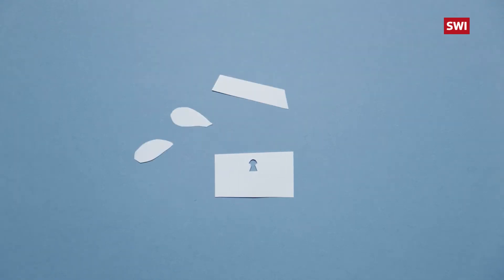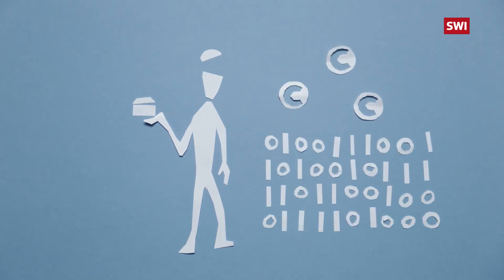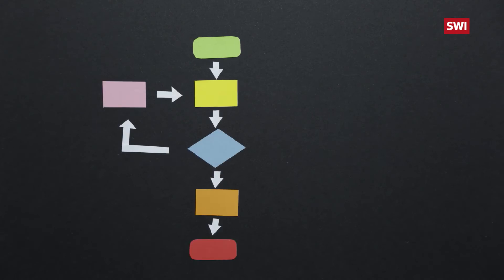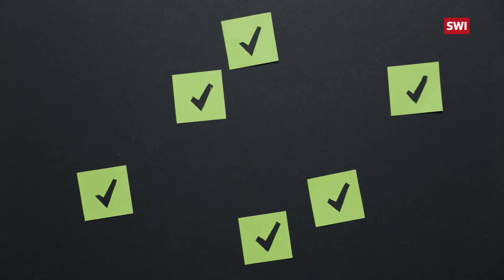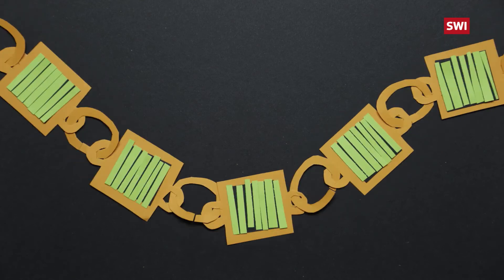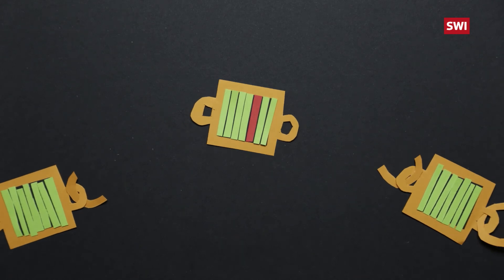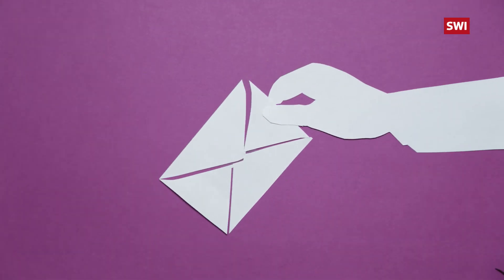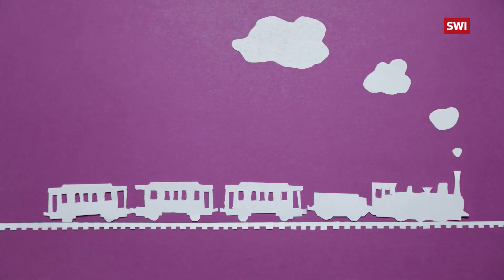Explained: The technology behind bitcoin and blockchain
To some, it’s a load of hot air. Others see a revolutionary technology that will transform the way we exchange nearly everything of value.

So what is this so-called distributed ledger technology (DLT), how does it work and who will benefit from it? In this animation, we separate fact from fiction and help you look beyond the hype.

Starting out as the foundation of cryptocurrencies like bitcoin, DLT has moved on in the last decade to encompass a whole host of other applications. Blockchain, the most famous example of DLT, has been exulted by some as the technology of the future and derided by others as a tool for fraud and money laundering.

That’s because it allow groups of people to store and transact data safely without the need for third party intermediaries, such as banks and lawyers. Advocates of the technology say this arrangement will also cut costs and speed up transactions.

DLT has been tipped to change the way we manage our private data and personal finances. There are also countless industrial uses, from finance to supply chains.

In addition, the technology also promises to tackle the trade in counterfeit goods, protect data from exploitation and fraud and keep accurate historical records of transaction trails that everyone among its users agree on.

Watch our explainer and let us know what you make of the technology in the comments below.